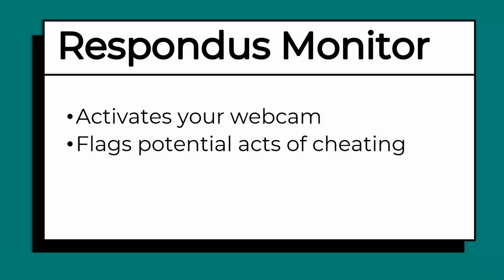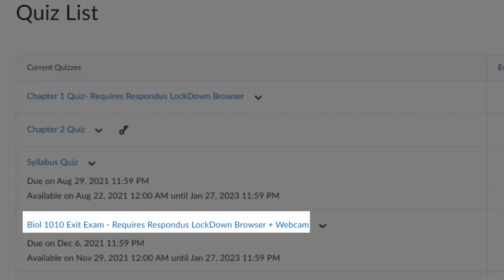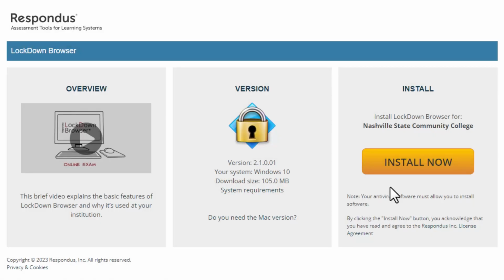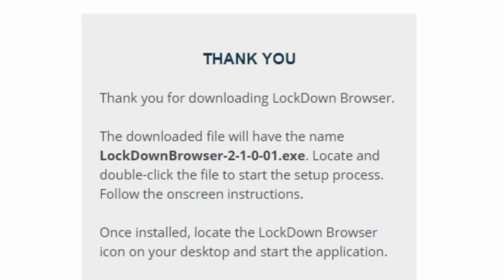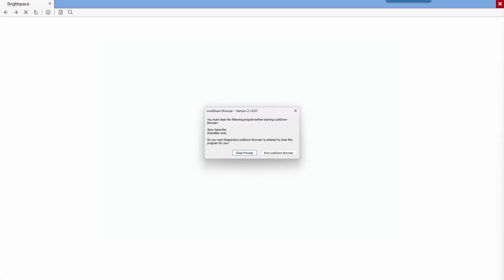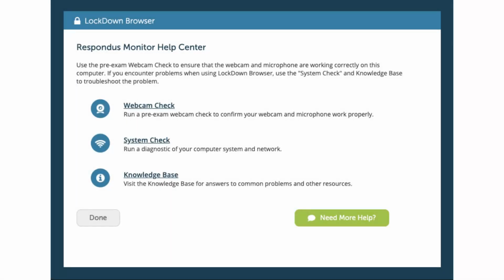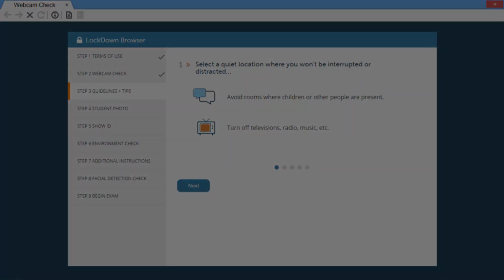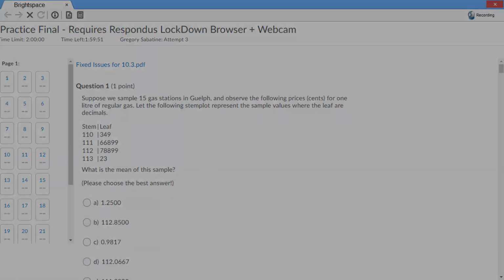Respondus LockDown Browser and Monitor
This video shows students at Nashville State Community College how to take exams using Respondus LockDown Browser and Monitor.